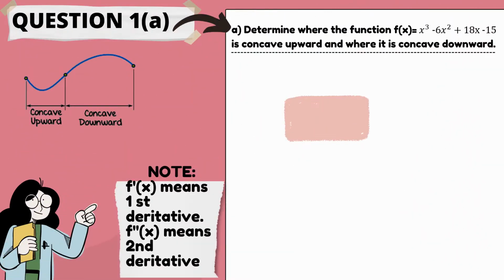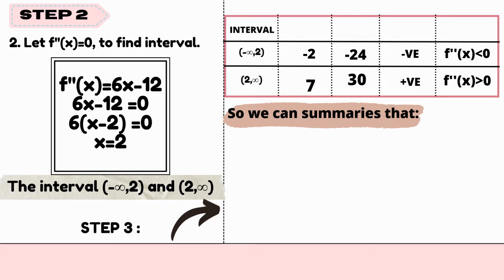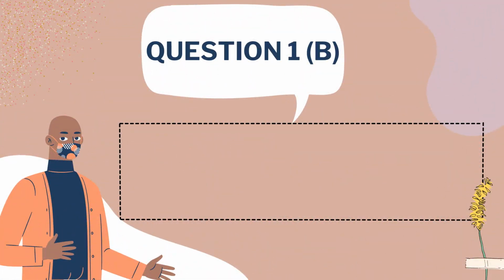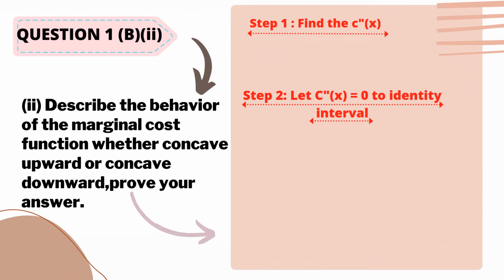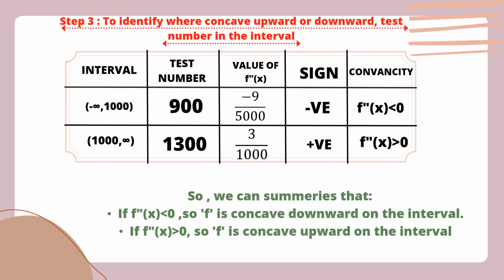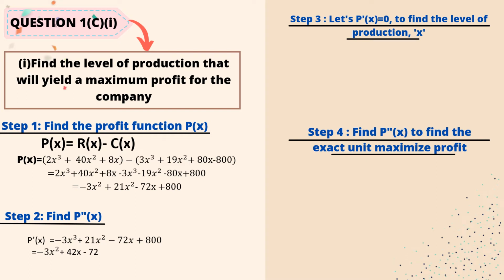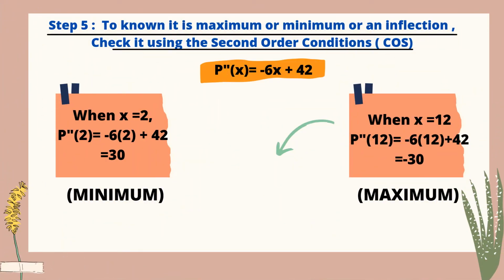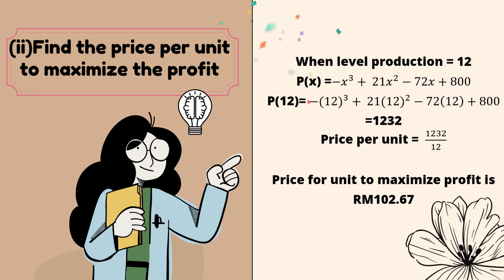ASSIGNMENT 5 (TASK 2) INTRODUCTION TO MATHEMATIC ECONOMIC